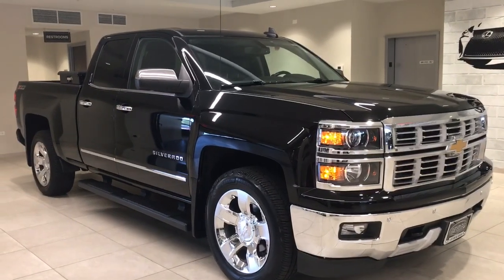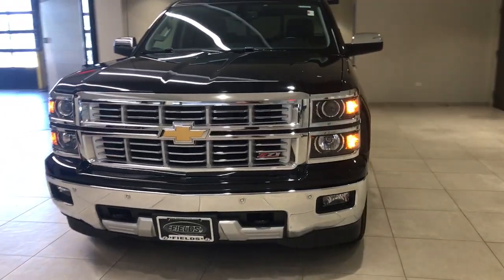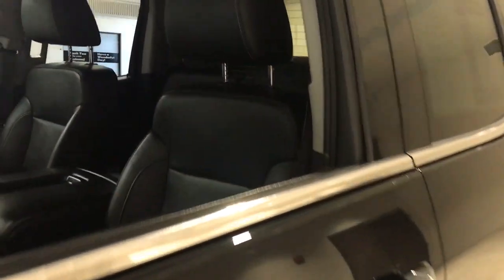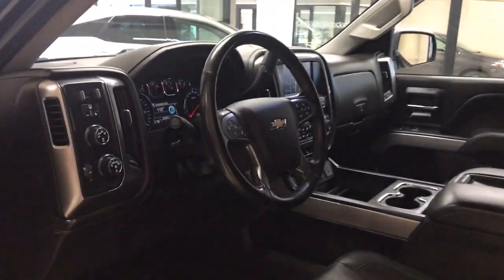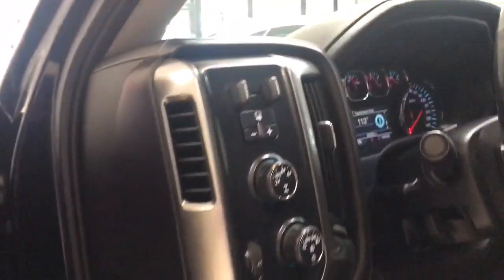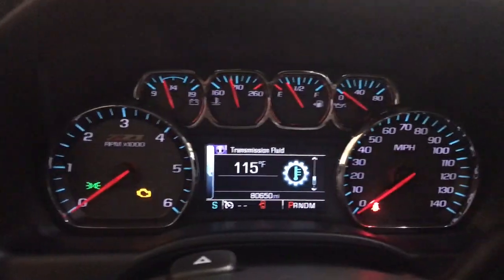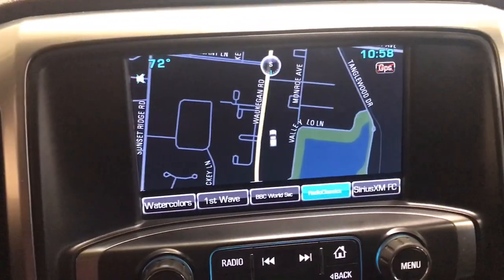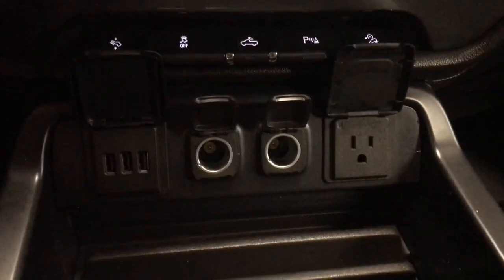2015 Chevrolet Silverado_1500 LTZ IL Chicago, Glenview, Palatine, DesPlaines, Evanston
Pre-Owned 2015 Chevrolet Silverado_1500 LTZ available at Fields Lexus Glenview located in 2000 Waukegan Rd, Glenview, IL, 60025. Servicing the Chicago, Glenview, Palatine, DesPlaines, Evanston area.
Please mention the stock L24939B when you contact the dealership for this vehicle.

Can you see yourself in the  2015  Chevrolet Silverado_1500.  The Silverado 15 Hundred is the full-size pickup that  blends a spacious, quiet cabin, technology that keeps you connected, smooth handling, and the toughness you need for all your projects. These are just some of the great options this vehicle comes with: Heated Driver Seat, Keyless Entry, Premium Sound System, Power Passenger Seat, Heated Mirrors, Fog Lamps, Back-Up Camera, Satellite Radio, Remote Engine Start, Steering Wheel Audio Controls. Feel prepared for the challenge in the Silverado 15 hundred. Get behind the wheel for a test drive.